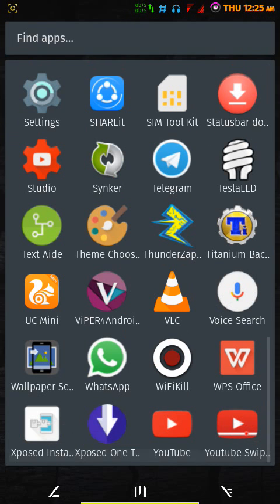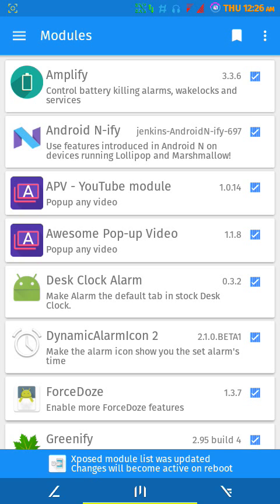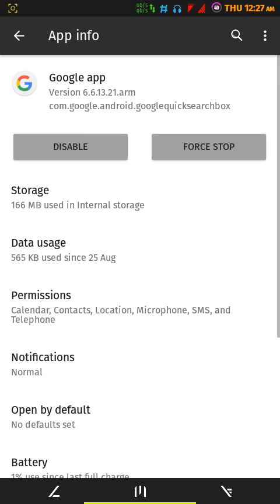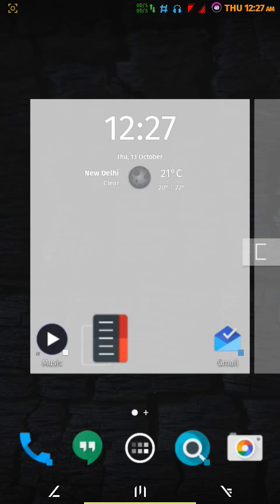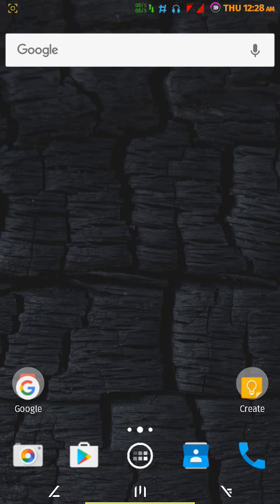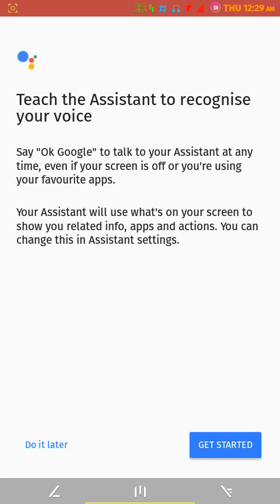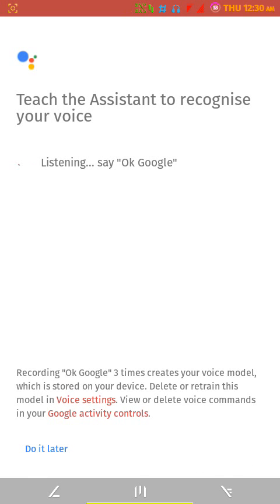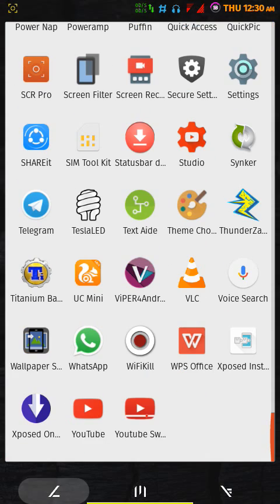How to get Google Assistant on any Marshmallow device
In this video, we guide you through on how you can use the Pixel exclusive Google Assistant on your Marshmallow device.

For the step wise written tutorial and download links, please refer to the blog post linked below.